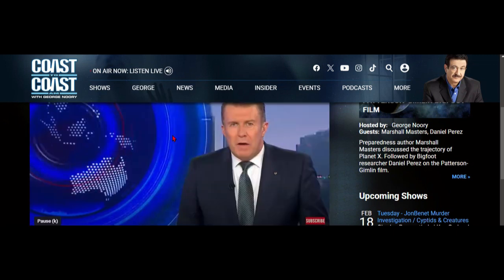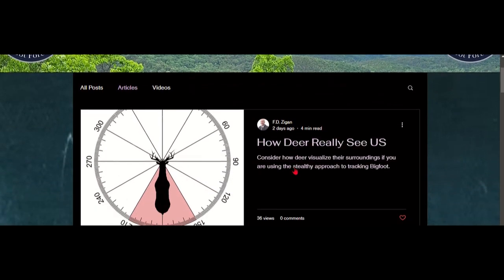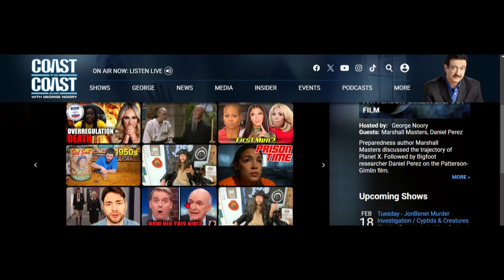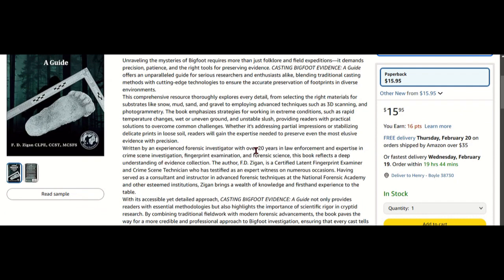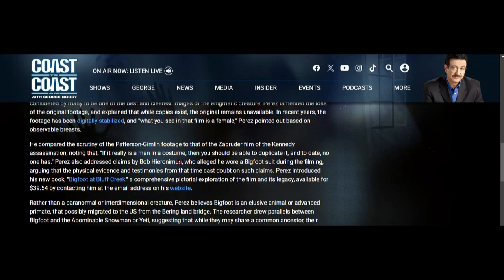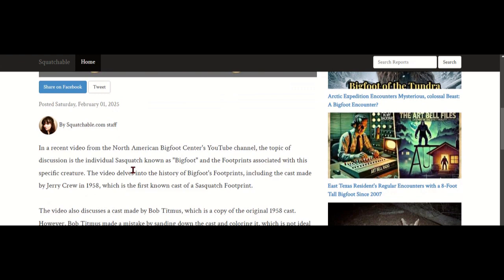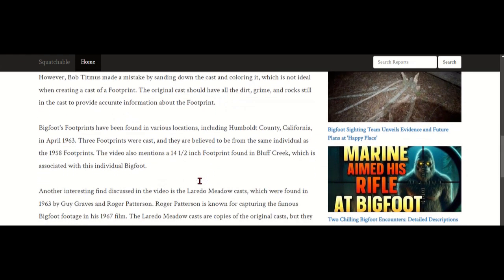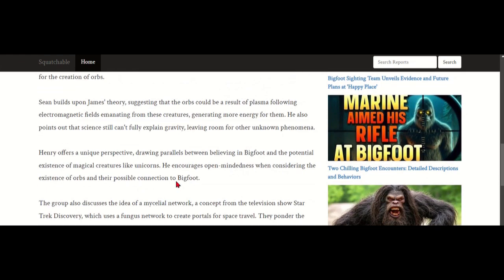HBMs Cryptid Corner 2 19 2025